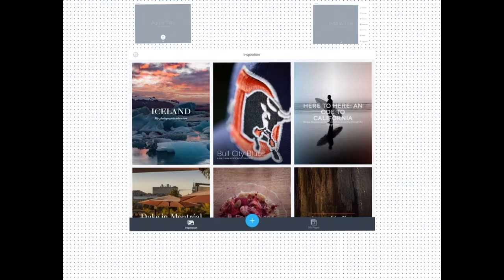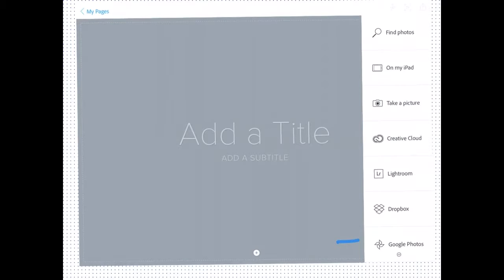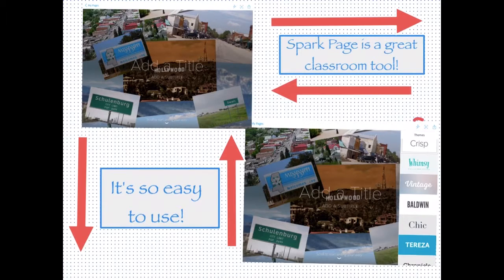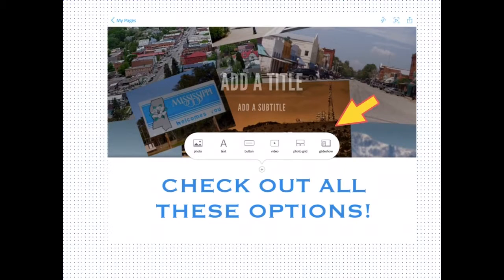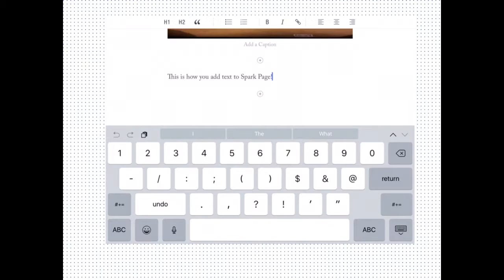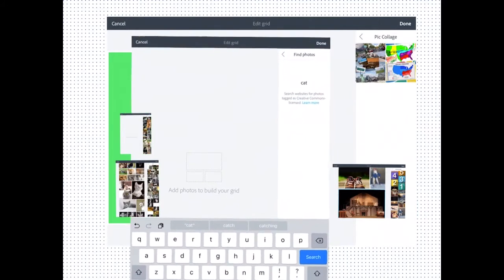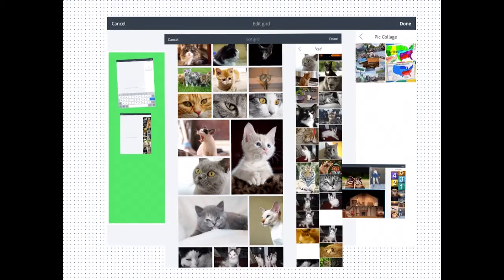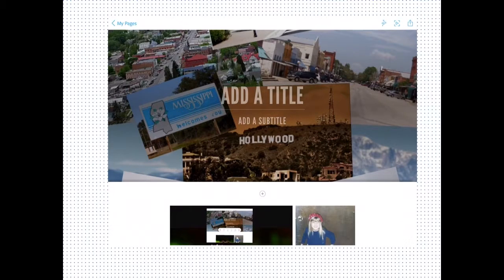Spark Page Tutorial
This Tutorial shows you how to navigate and utilize Spark Page!